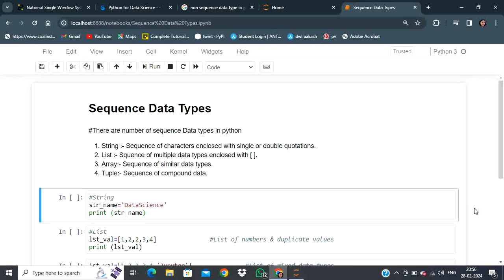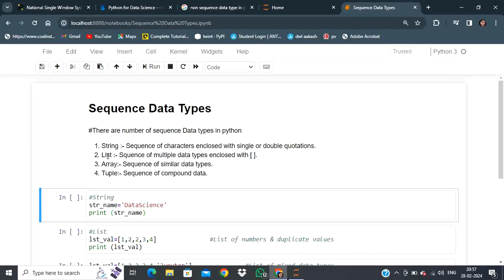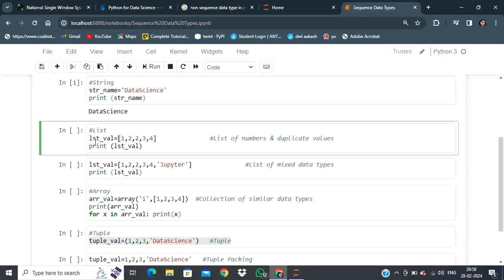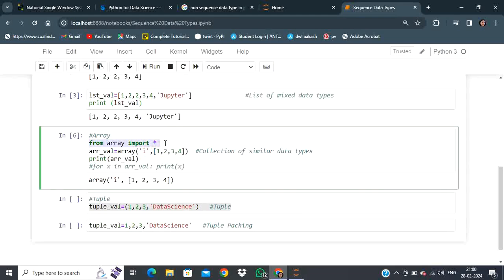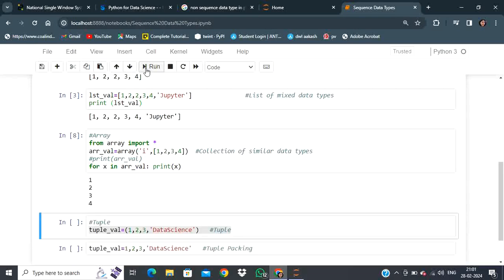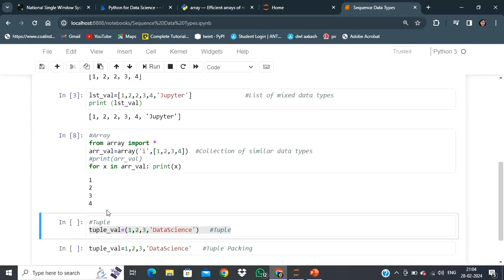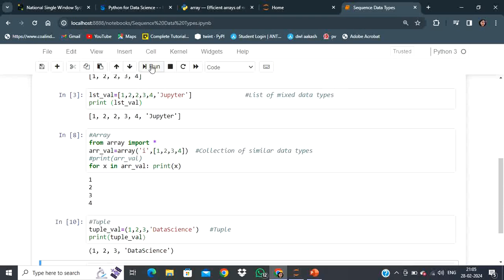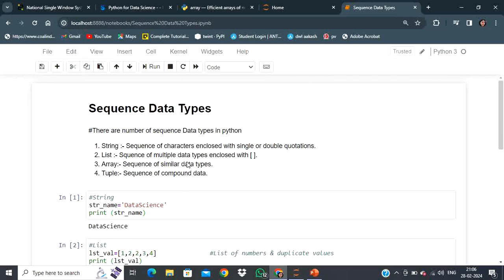Python Sequence Data Type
In this video, learn about sequence data types used in python such as String, Array, Tuple and List.